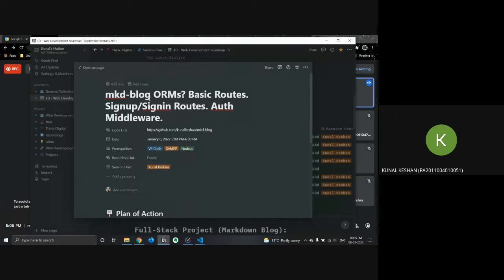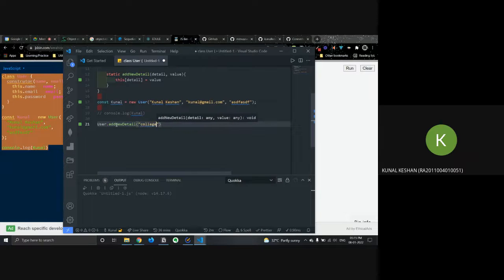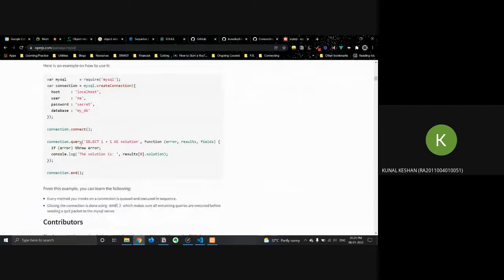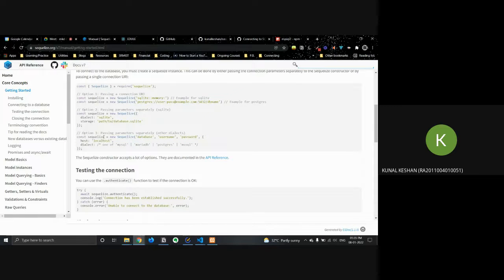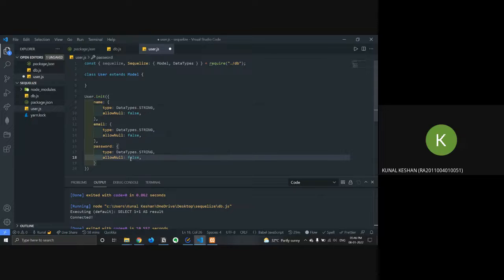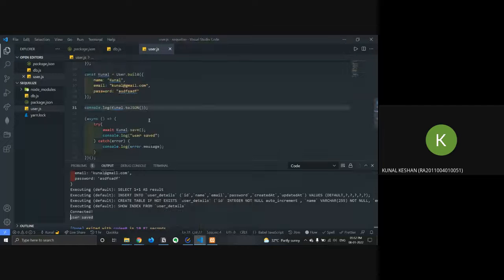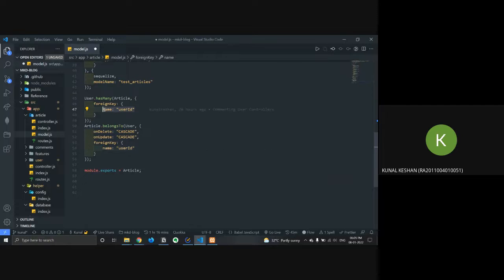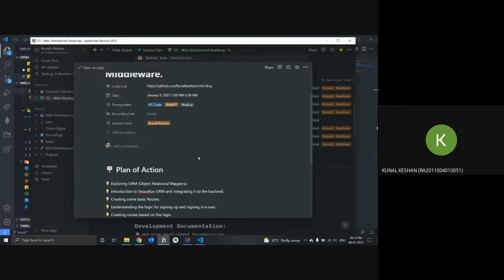mkd blog - ORMs? Sequelize. Basic Routes. Login Register Routes. | Full Stack Project | By Kunal